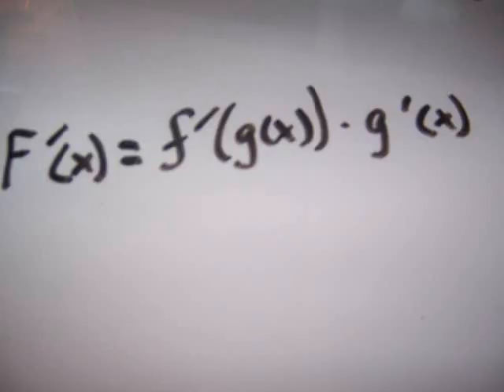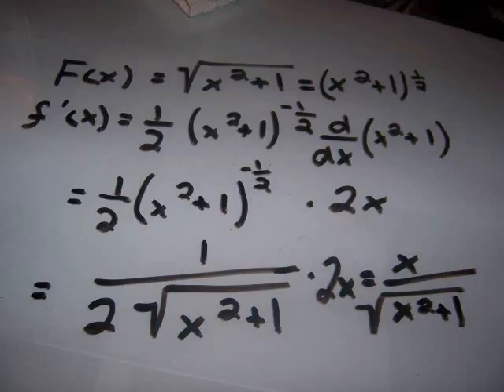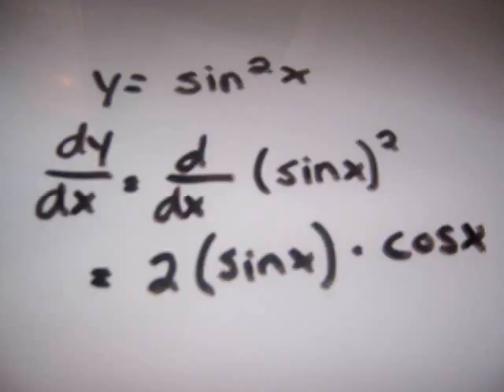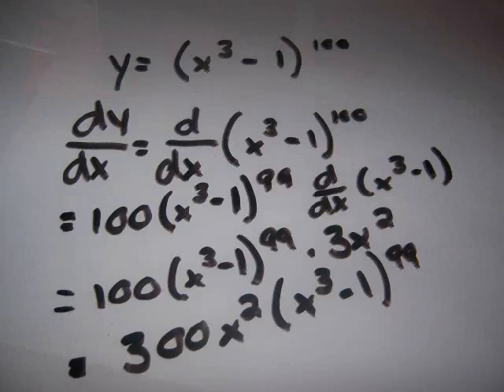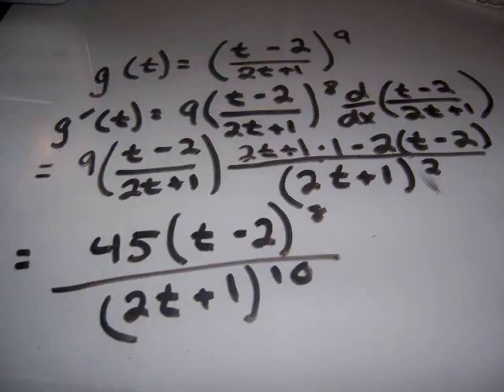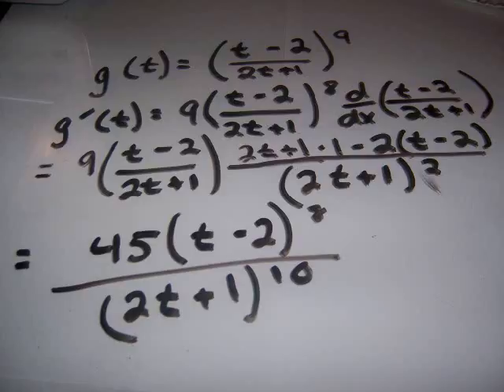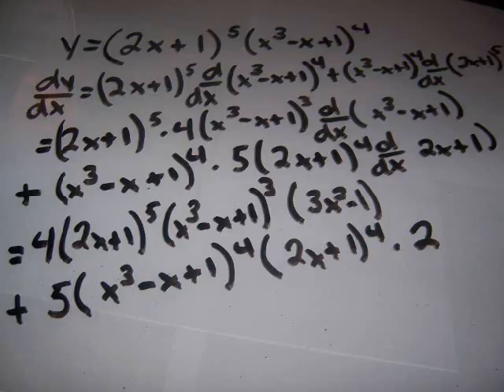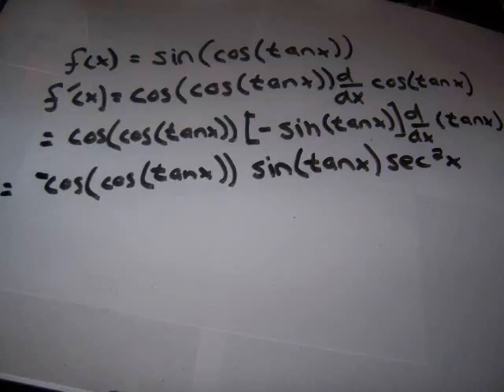Unit plan movie 3.4 .wmv